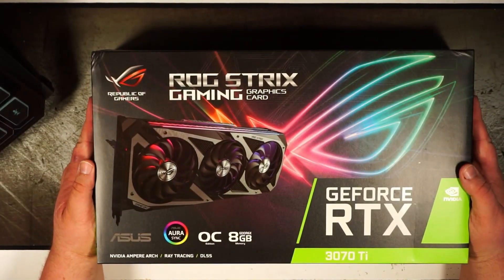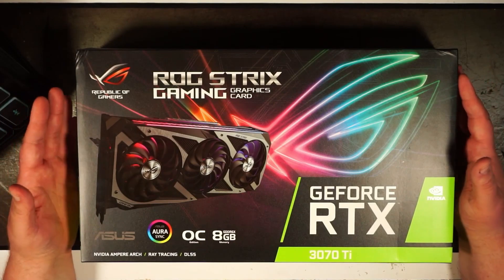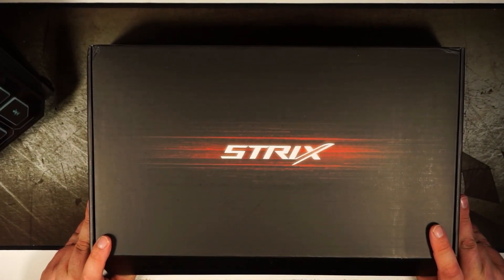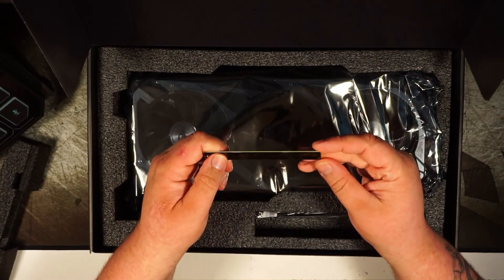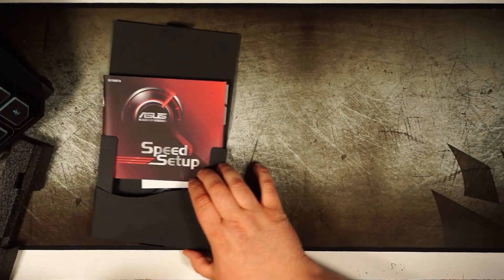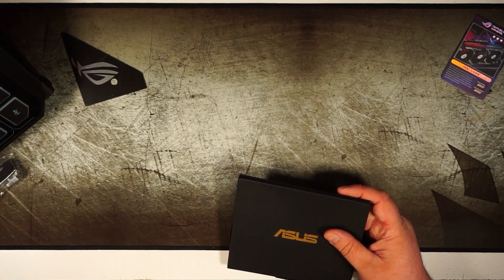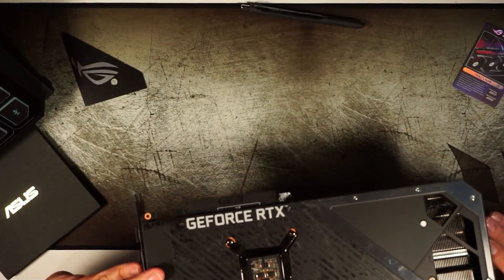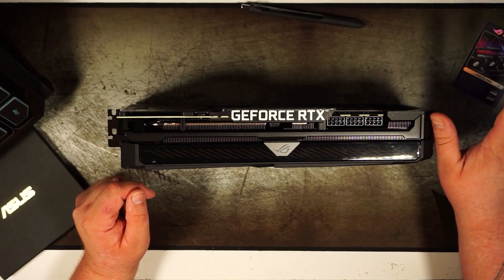My Unboxing of the ROG STRIX 3070 Ti OC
This is my Unboxing of the ROG STRIX 3070 Ti. Not much to this unboxing. In it I will show you all that is in the box and do a size compare to a pen.

This Is not my usual video, but I wanted to share the joy and experience with you and my community.

I hope you enjoyed. Check out the stream some time or other videos on the channel.

STREAM SCHEDULE
⏰10pm-? CST⏰
Wednesday, Friday, Sunday

Hey everyone, My name is StoneB3ard (StoneBeard) and if you’re into First Person Shooters, gameplay videos, and having fun, then this is DEFINITELY the place for YOU! On this channel, I upload montage videos and/or clips from my Twitch channel that include FPS, action, adventure, triple A, indie games, and really anything related to video games as a whole. Sometimes I play with friends, and don't really take myself too seriously. It's all about having fun and making people laugh.